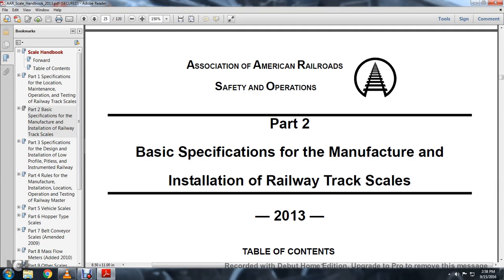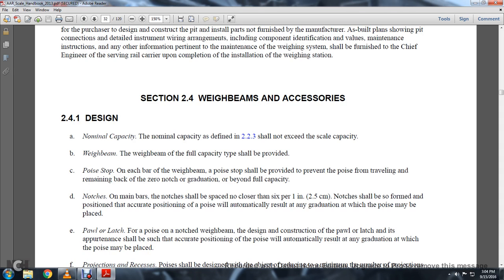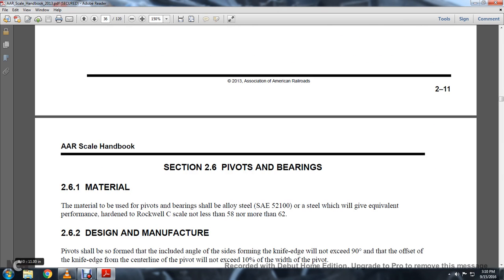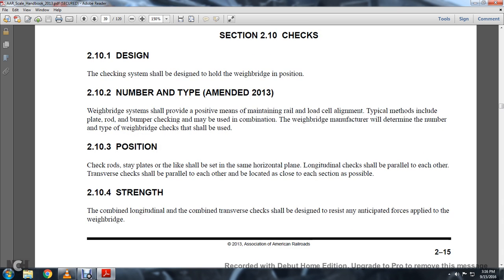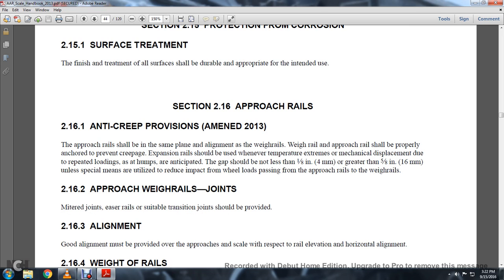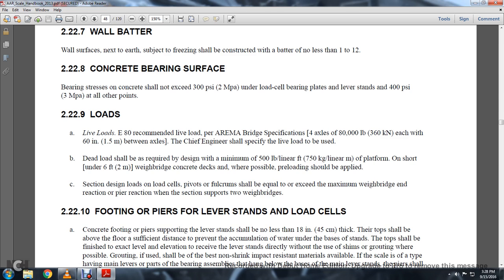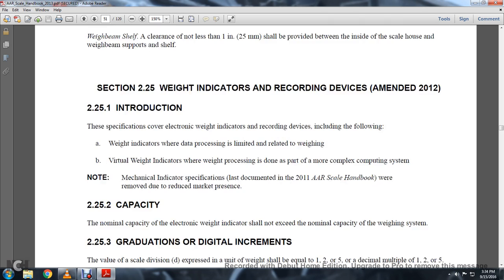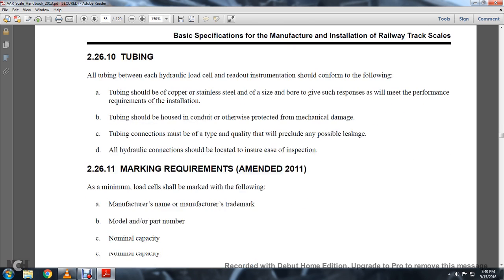AAR SCALE HANDBOOK 003